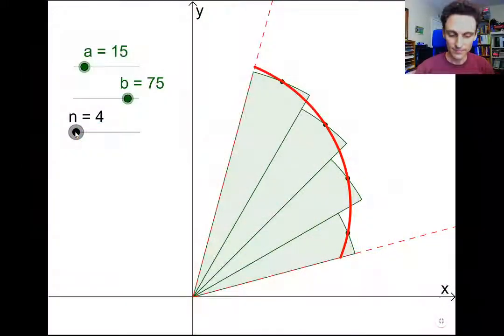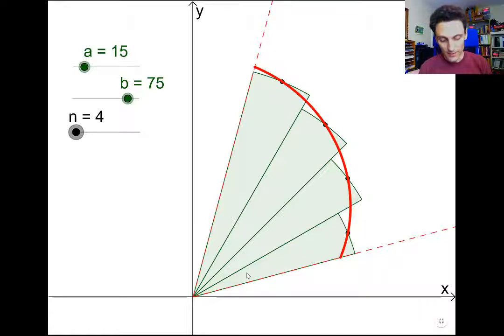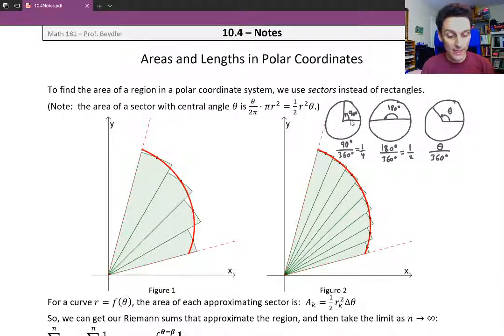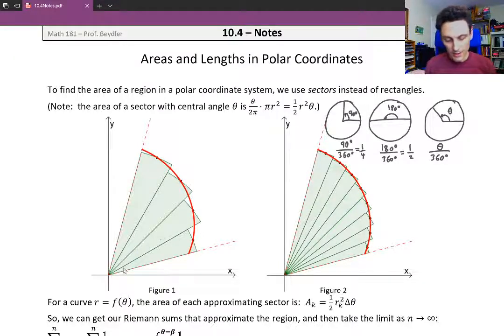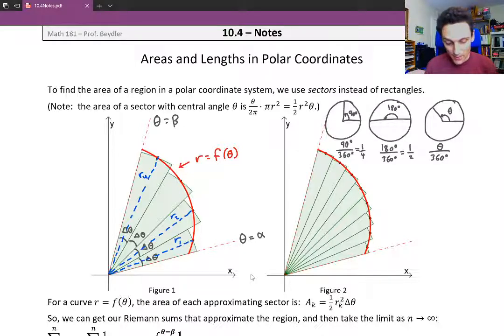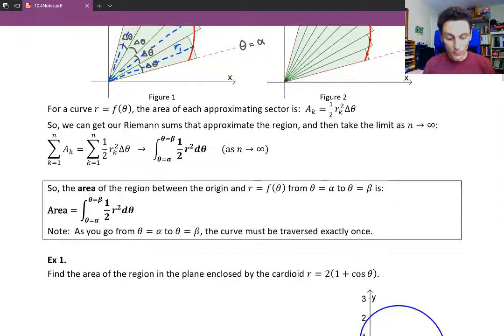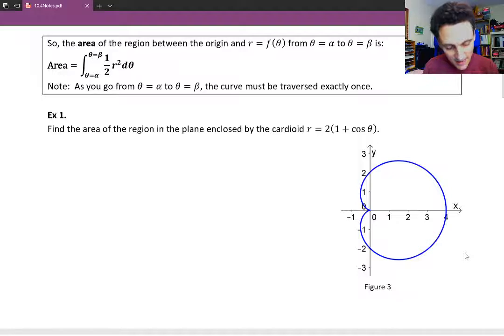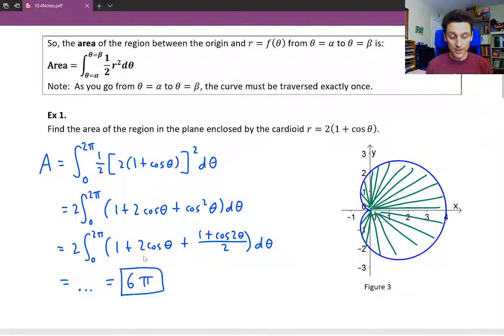Math 181 10.4 Part 1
Calculus 2 - Areas and Lengths in Polar Coordinates - Part 1